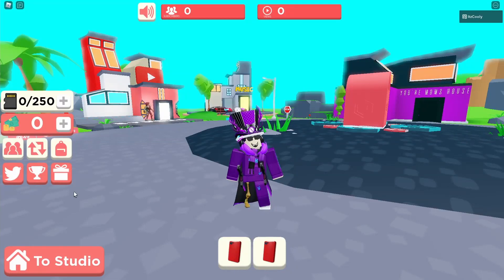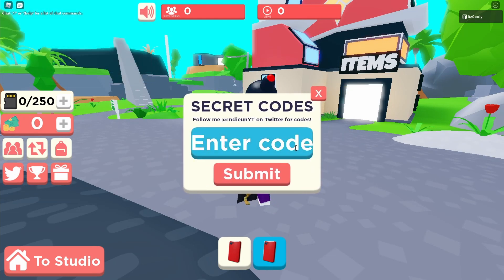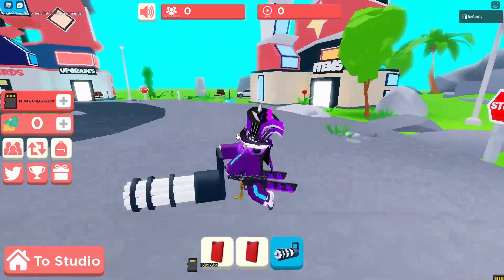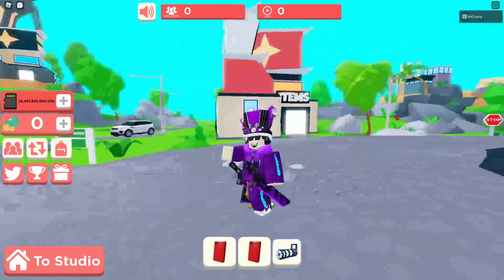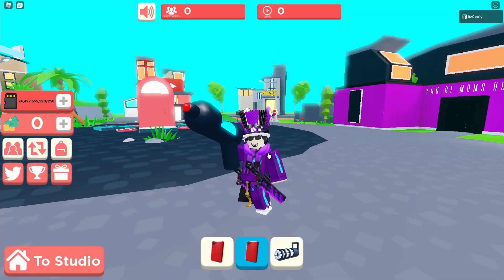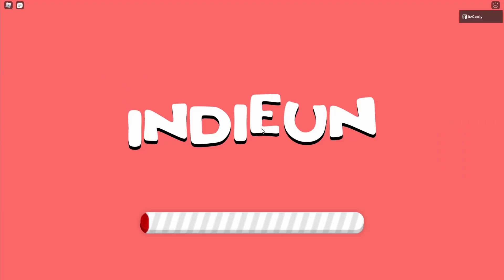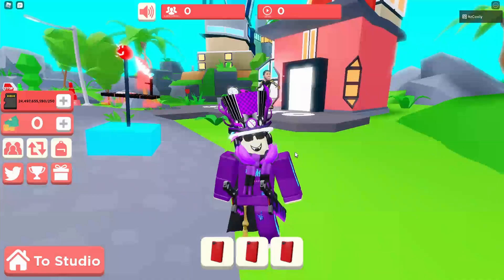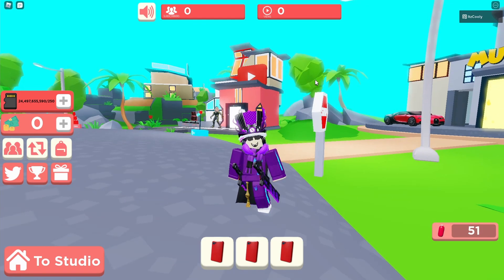ALL 2021 Youtube Simulator ROBLOX CODES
(FOR WHEN IM STREAMING)
👍Hey, im ItzCooly, I do a different game every video but sometimes we play MM2!